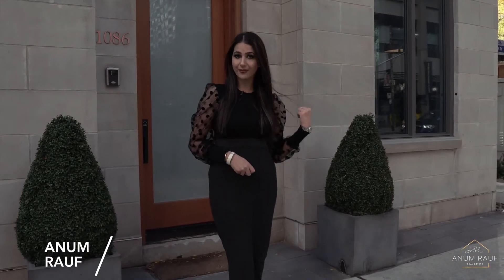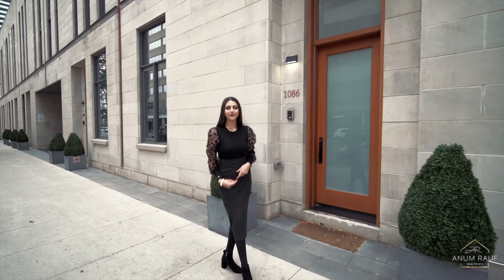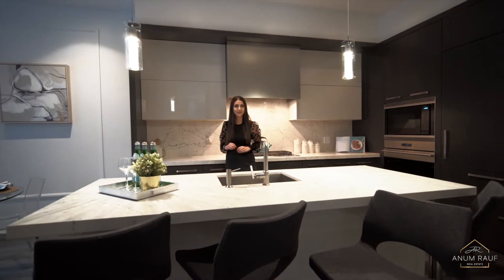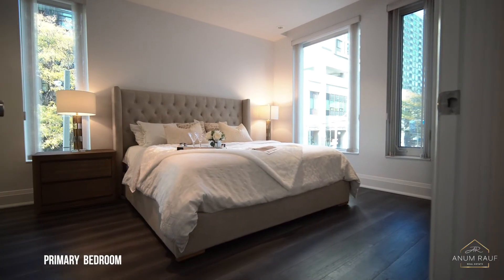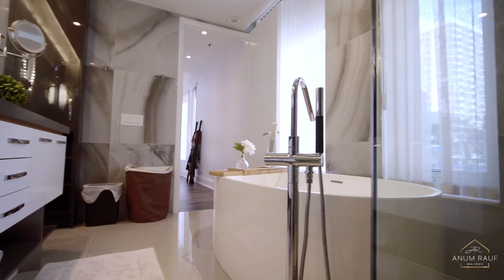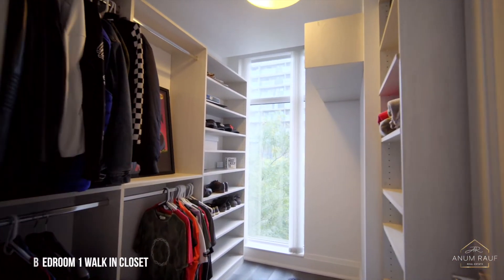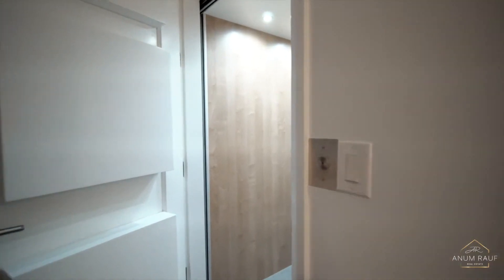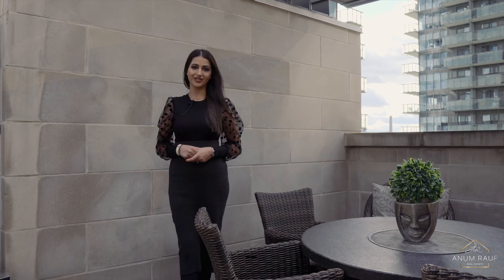1086 Bay Street- Listed By Anum Rauf- AR REAL ESTATE GROUP